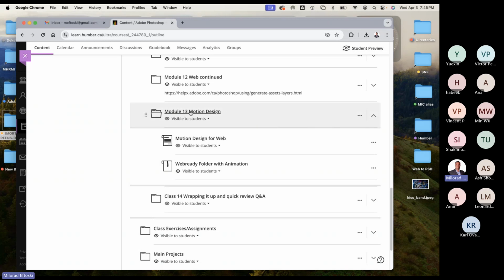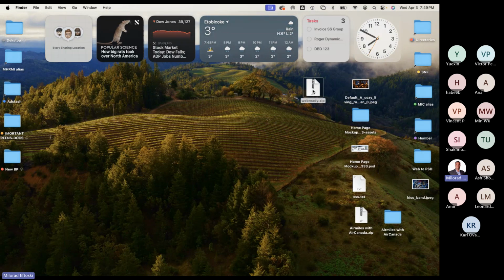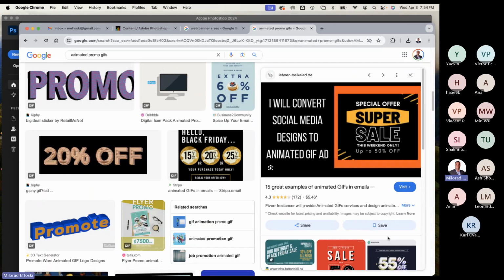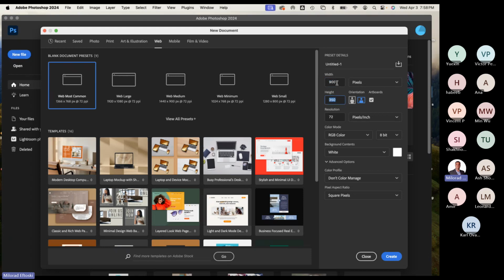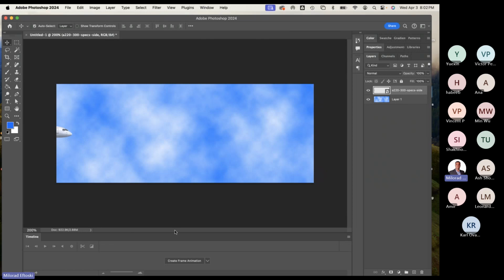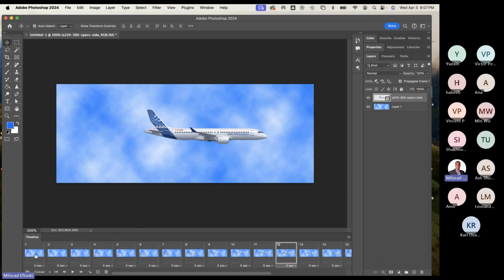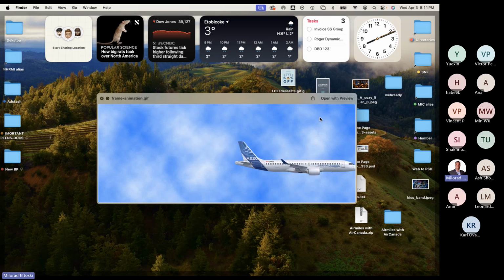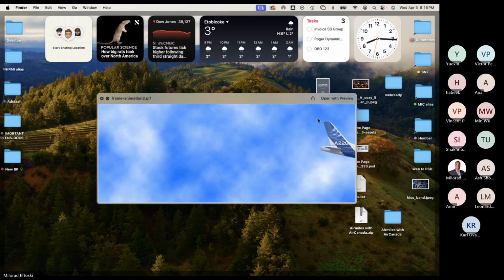Photoshop Class 12 Part02 Animation